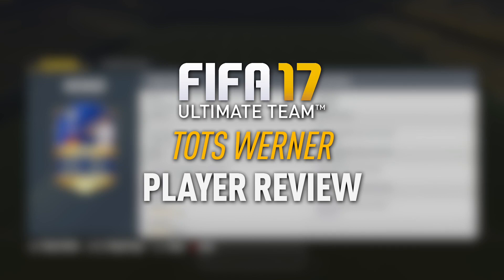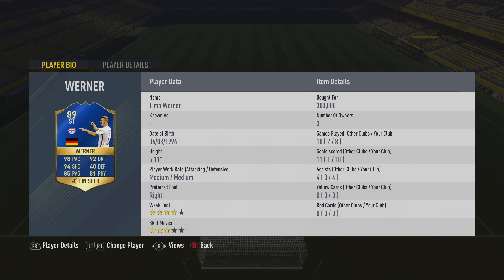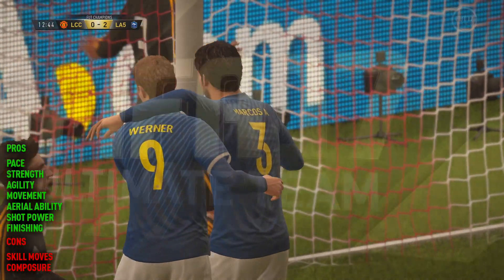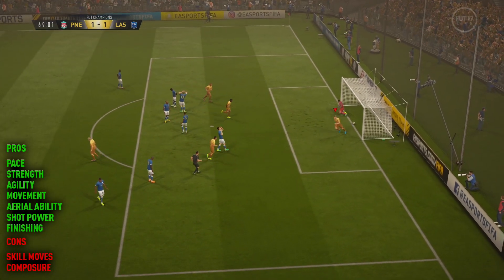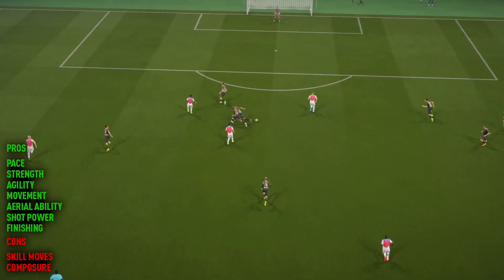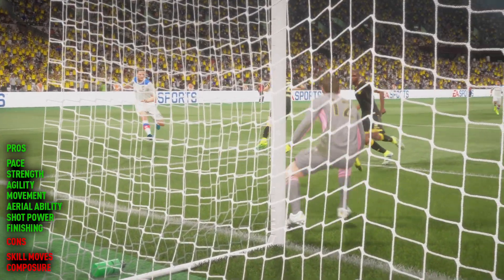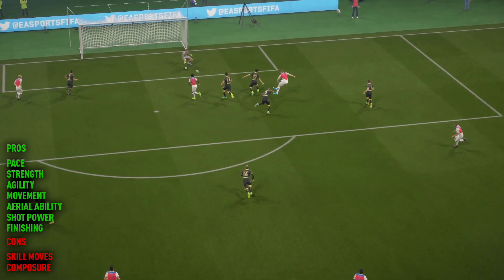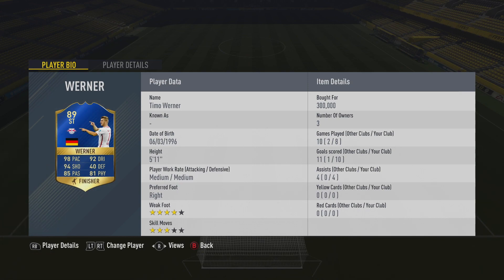FIFA 17 TOTS WERNER (89) *98 PACE* PLAYER REVIEW! FIFA 17 ULTIMATE TEAM!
FIFA 17 TOTS WERNER Player Review! FIFA 17 FREE TOTS PLAYER!

Artist -
▽ Follow 3rd Prototype